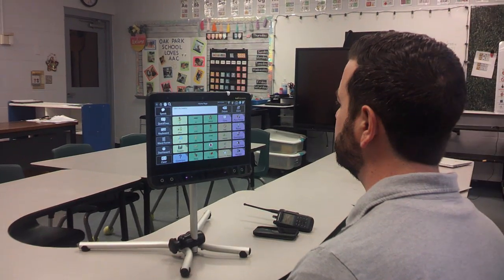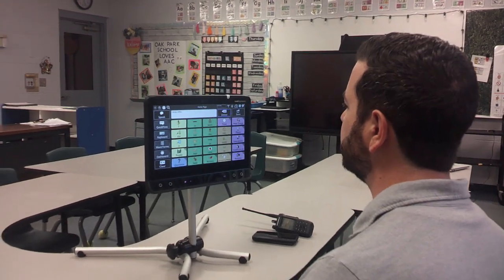Eye Gaze full